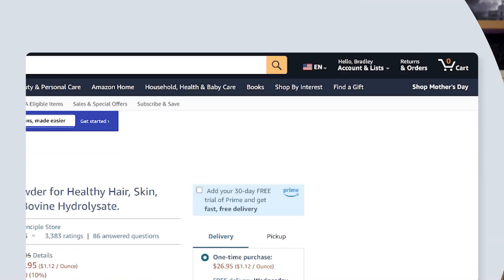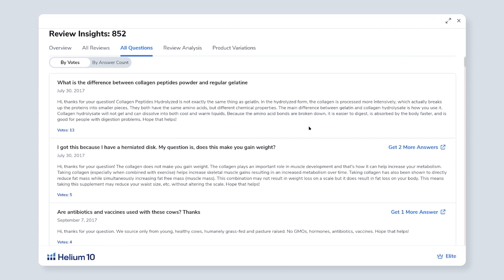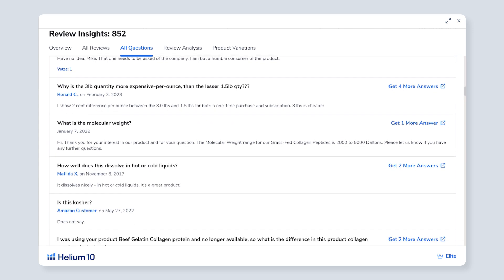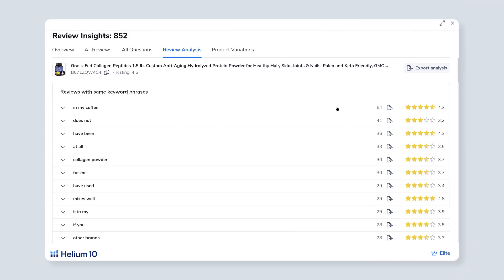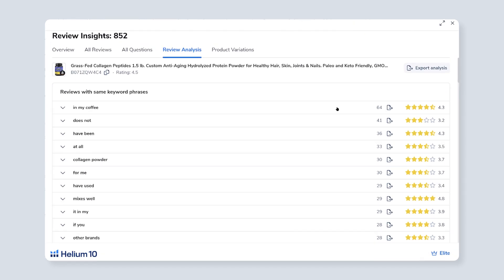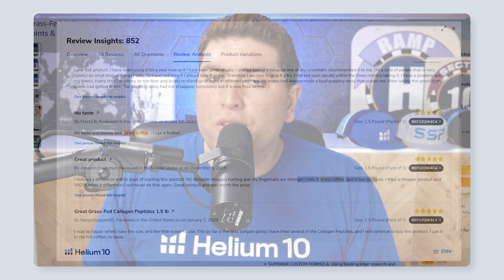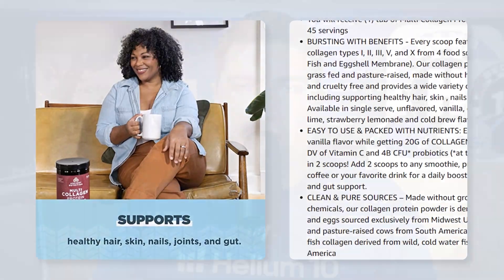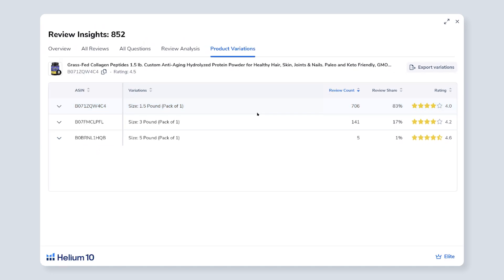Amazon Review Checker & Sentiment Analysis Tool | Helium 10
Looking for an Amazon reviews checker so you can quickly analyze the overall sentiment surrounding your products? Helium 10’s Review Insights tool is the perfect tool for you! Access this tool within Helium 10’s FREE Chrome Extension!

Review Insights enables sellers to quickly see the rating distribution, most common phrases used in reviews to gain a quick understanding of the overall sentiment, export user reviews, review common questions and sort by votes/answer count, and compare review performance to other related ASINs.

This tool is perfect for analyzing your product listings, as well as your competitors’ listings to find potential issues that you could improve upon with your products.